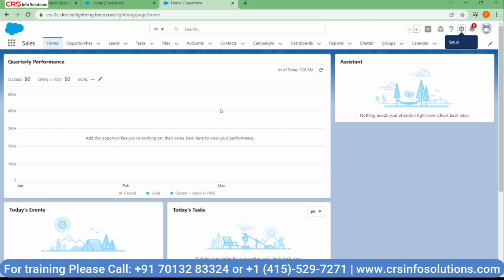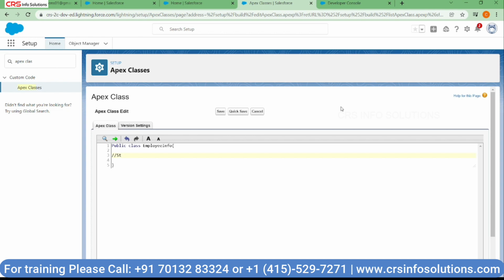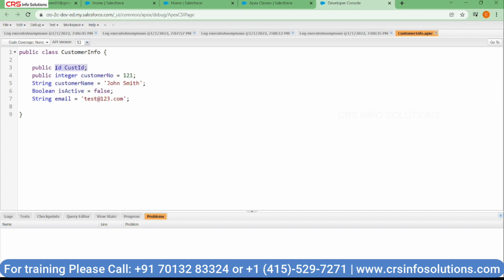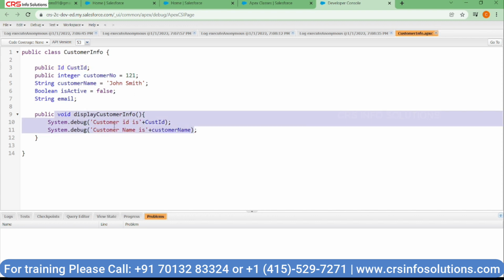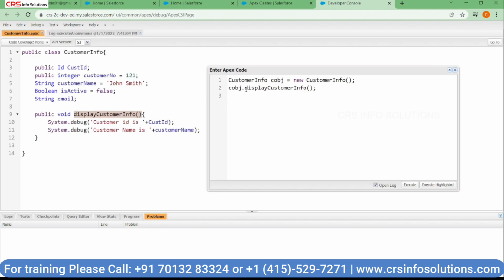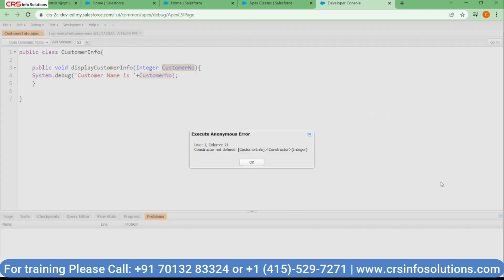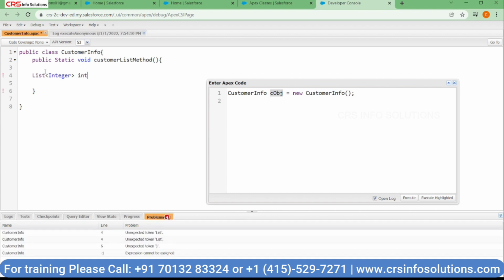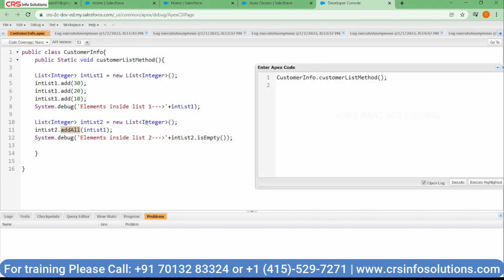Salesforce Developer Tutorial Course For Beginners | SF Apex Lessons for FREE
In this FREE Salesforce Apex Developer programming lessons you will learn the following chapters.
00:00 Introduction to Apex programming
01:55 Developer console
05:55 Salesforce Classes
16:55 Salesforce Methods
23:38 Salesforce Objects
30:28 How to use Static methods
33:23 Constructors in Apex programming
40:26 Collections in Salesforce (List, Set and Map)
51:16 Collections - Set
55:33 Collections - Map